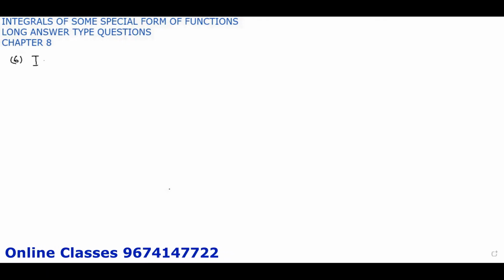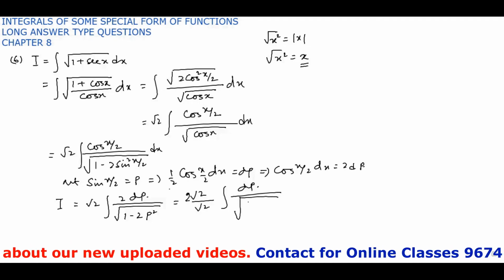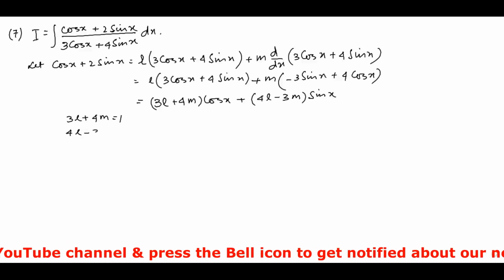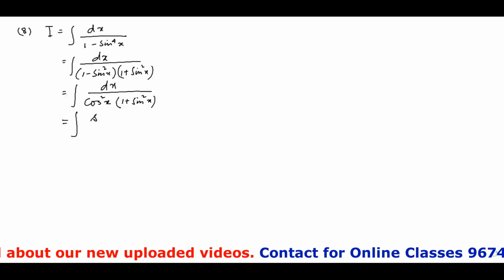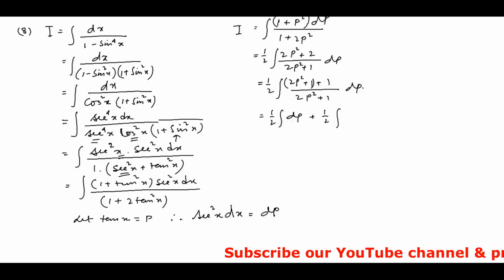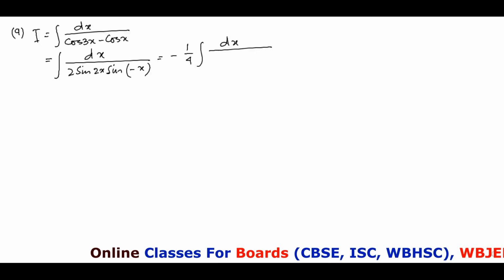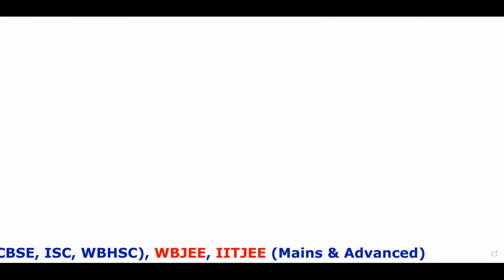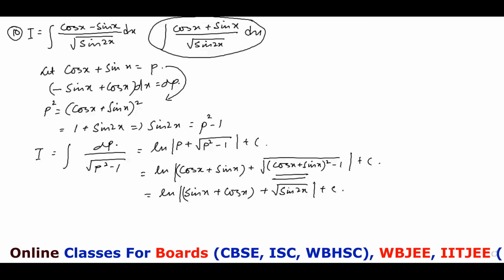Solution of S.N.Dey | Indefinite Integral | Chapter 8 | Long Answer Type | Q No 6 – 12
Solution of S.N.Dey
Class XII.
Indefinite Integral
Chapter 8: Integrals of Some Special form of Functions.
Long Answer Type Questions
Sum no 6 - 12